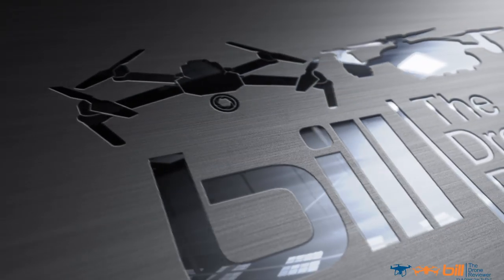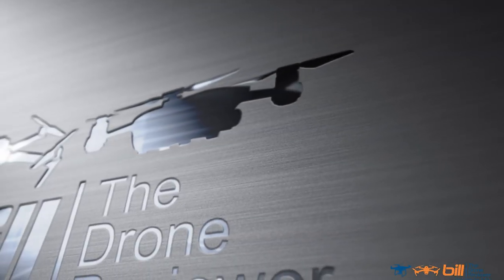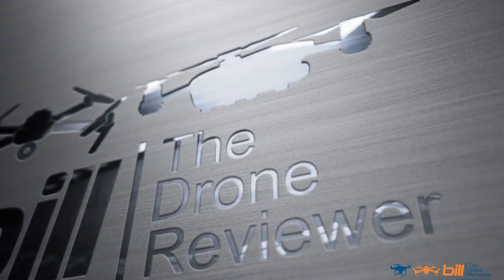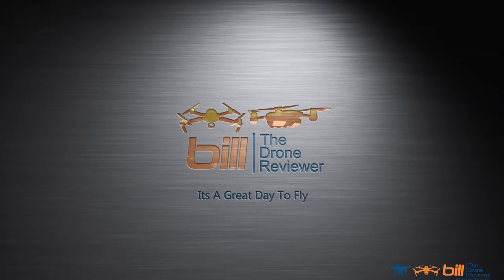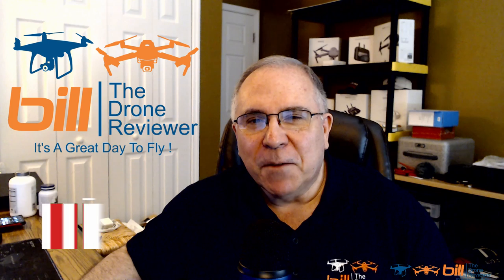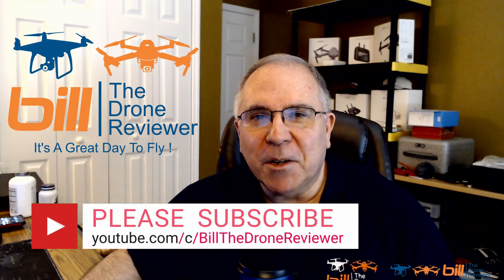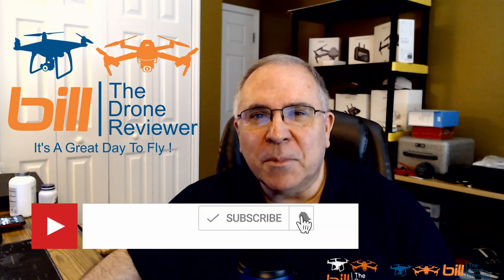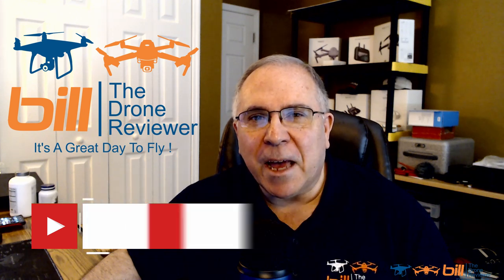Hubsan Zino 2 Stability & Lens Flare Issues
About this video:
In this video Bill from Bill The Drone Reviewer Bill shares with us Hubsan Zino 2 Stability & Lens Flare Issues. Join Ron, Marcus. Lauren, and Bill as they take a in depth look at the stability issues of the Zino 2 that have appeared, discuss the lens flare issue, and talk about some who have had a bad camera ribbon cable. Be sure to answer the Question Of The Day !

DJI Phantom 4 Pro V2.0 now available from DJI !

Autel Evo 2 Owners Support Group USA (Official) on Facebook

Amazon US

Software & Services
Fiverr